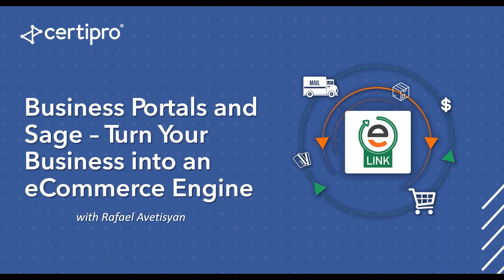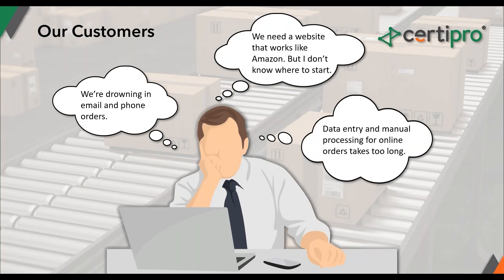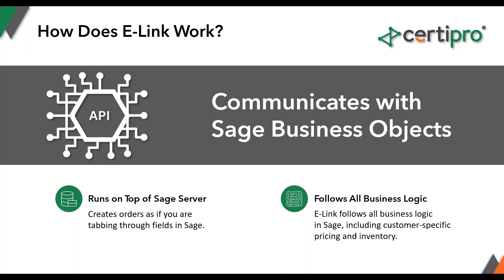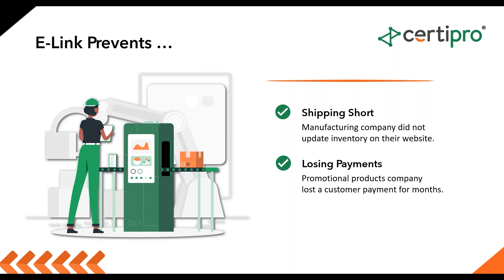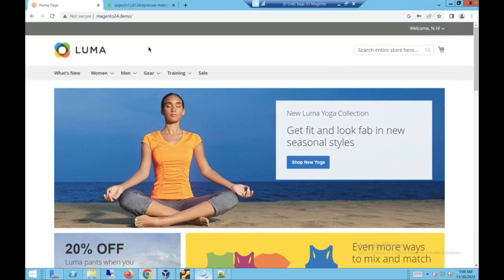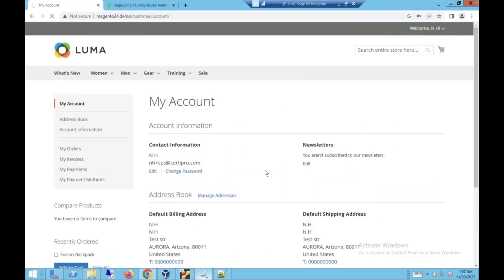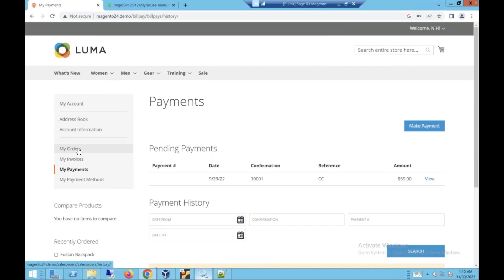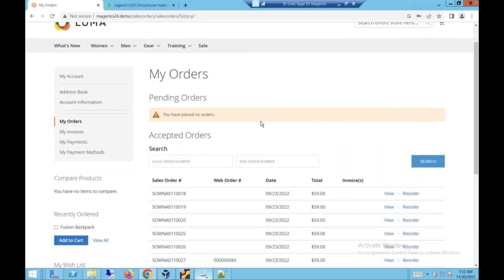Business Portals and Sage X3 – Turn your Business into an eCommerce Engine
Learn how an ERP eCommerce integration streamlines the online ordering process, automates manual processes, and improves data accuracy.